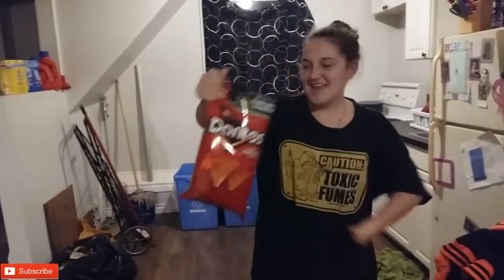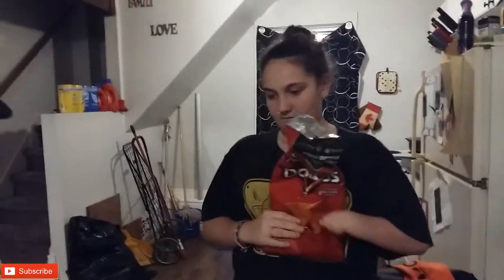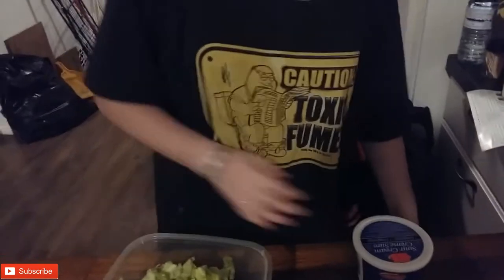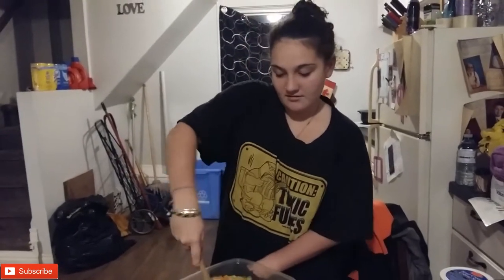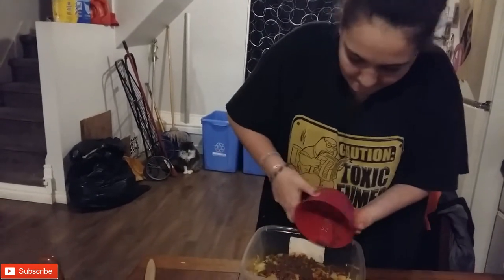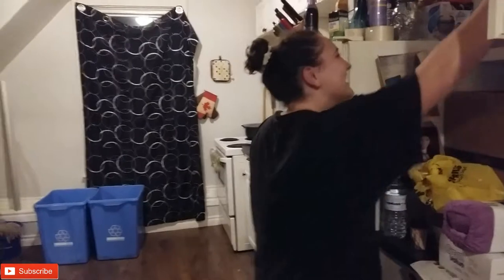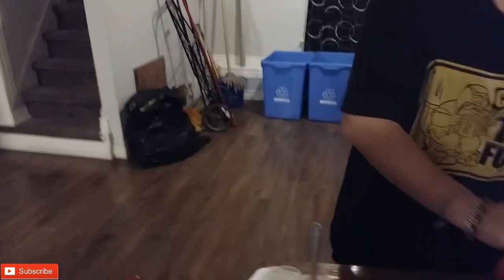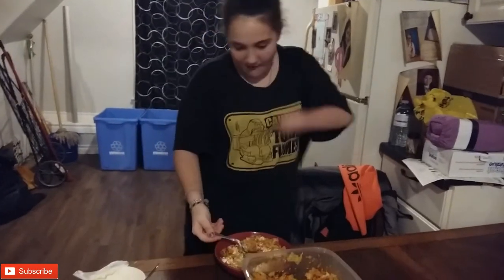MAKING TACO SALAD WITH AALIYHA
IF YOU WANNA SEE MORE OF AALIYHA CHECK OUT HER OTHER CHANNEL,
PEACHES DOWNEY. HER SNAPCHAT, INSTAGRAM AND MUSICAL.LY IS layaonfire101.